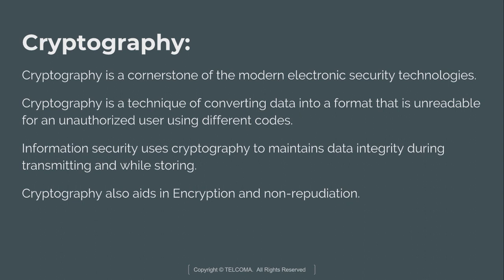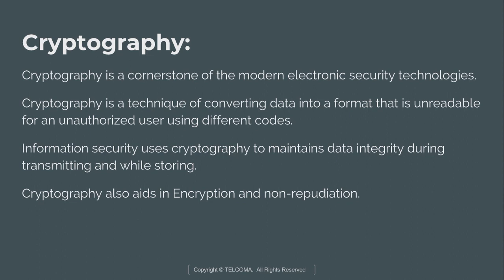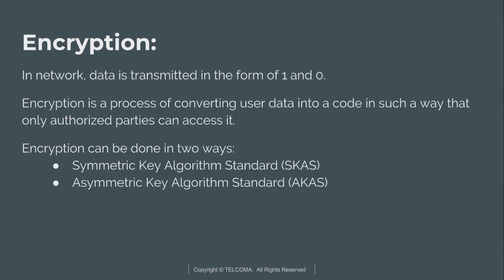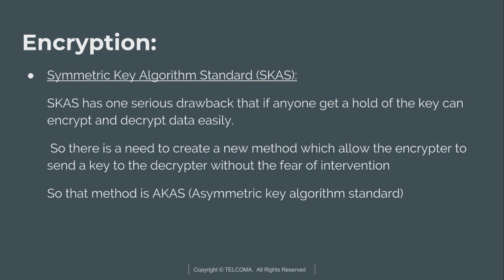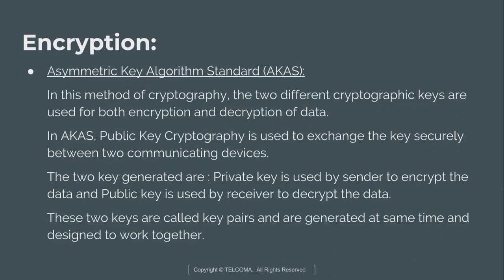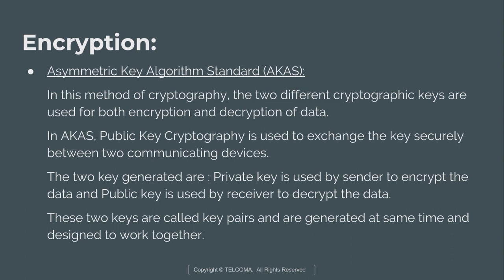10 Cryptography Encryption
Cryptography encryption in cybersecurity involves transforming sensitive data into a secure, unreadable format to protect it from unauthorized access. It ensures data confidentiality, integrity, and authenticity during transmission and storage.